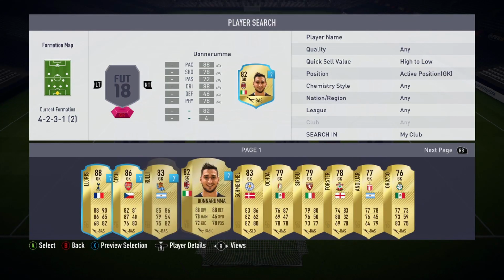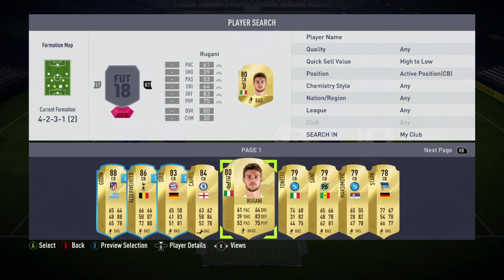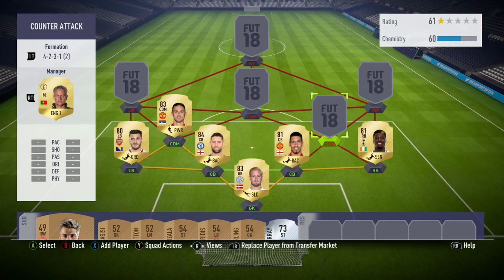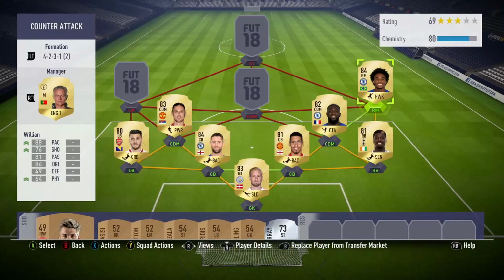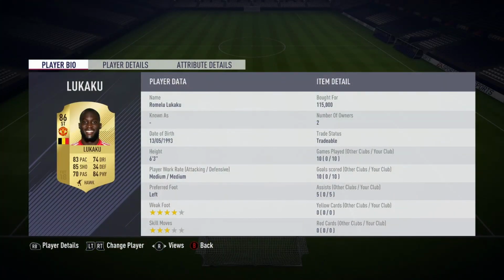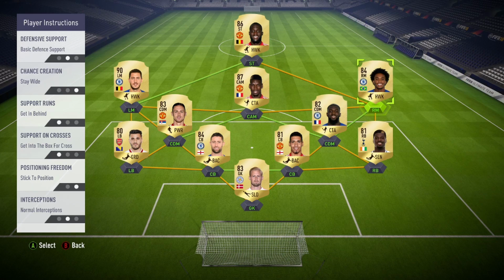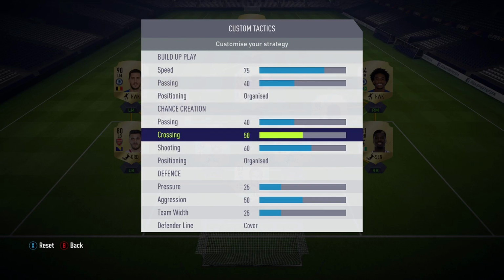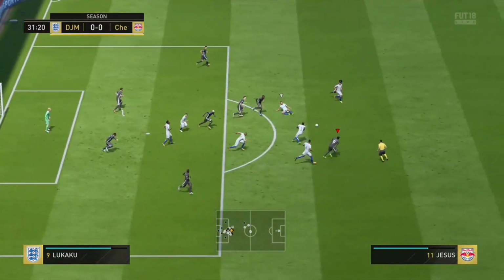FIFA 18 STYLE OF PLAY COUNTER ATTACK